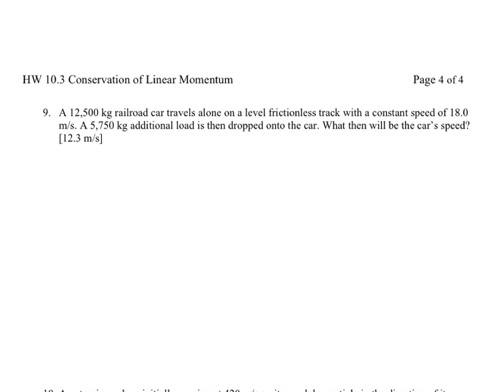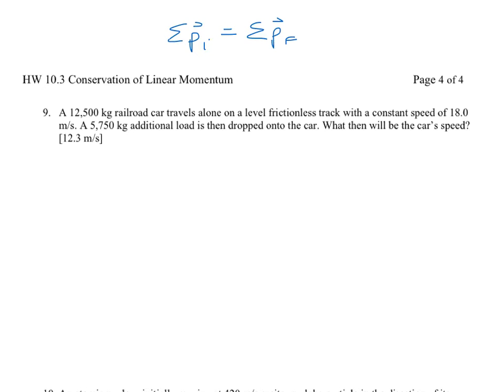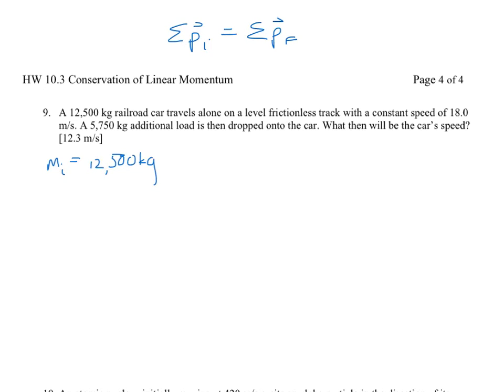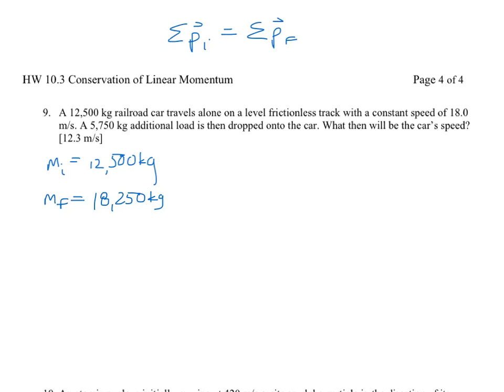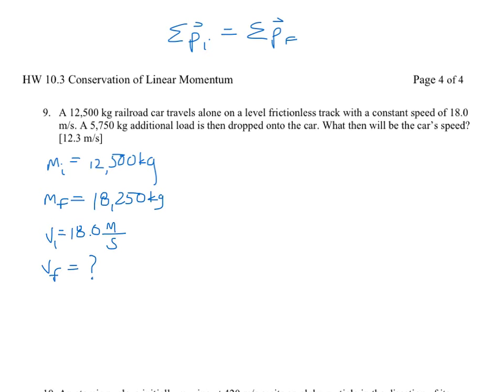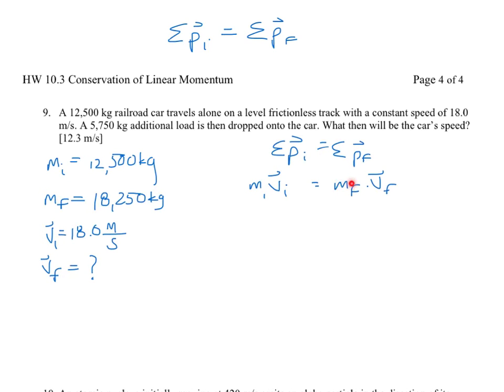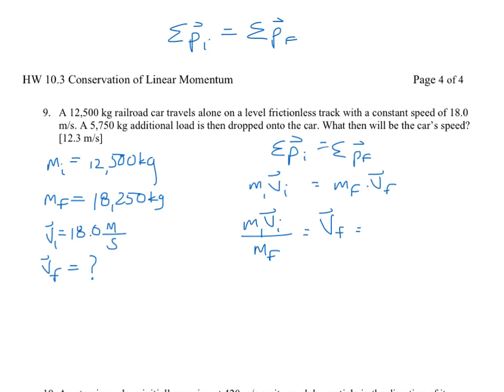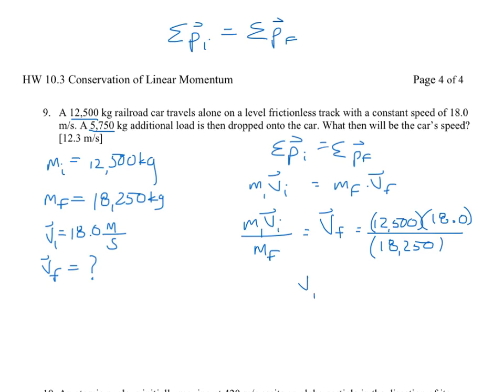Phy1 - HW10.3 #9 - SOLUTION